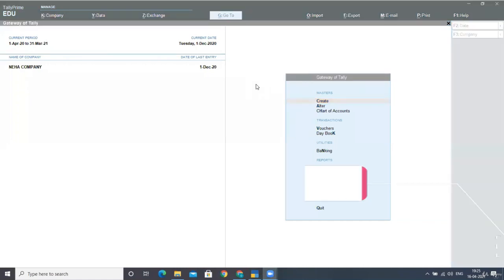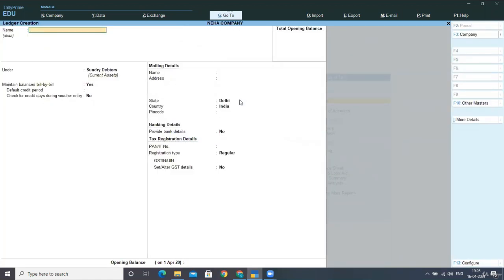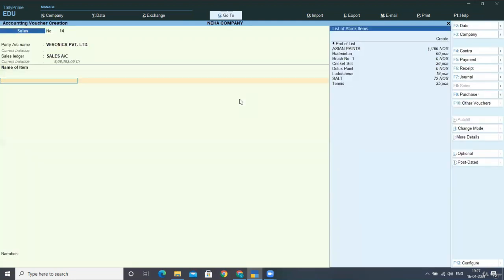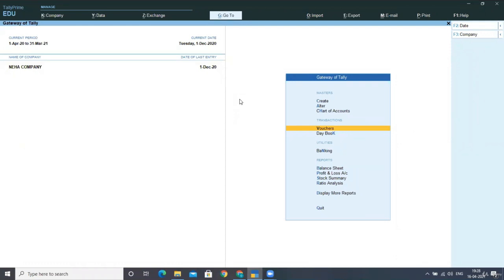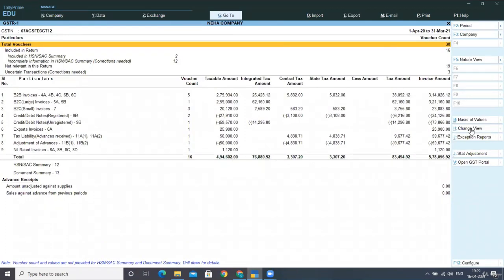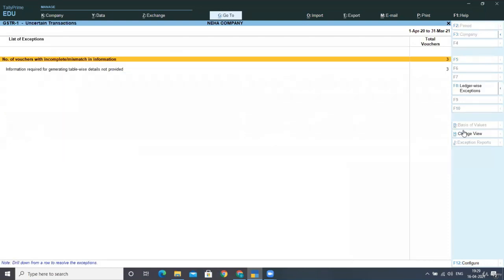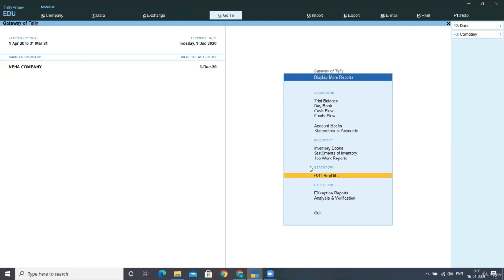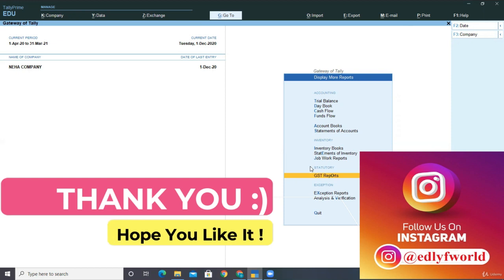8. GST Sales to SEZ (Special Economic Zone) in Tally Prime Software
8. GST Sales to SEZ (Special Economic Zone) in Tally Prime Software